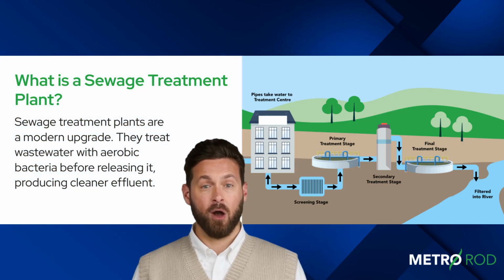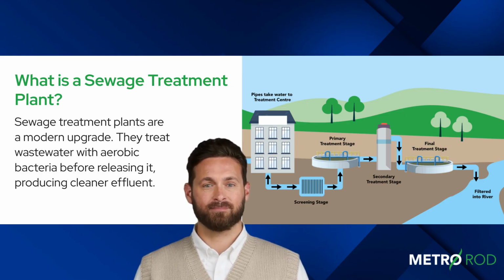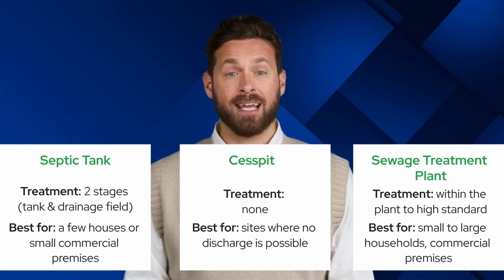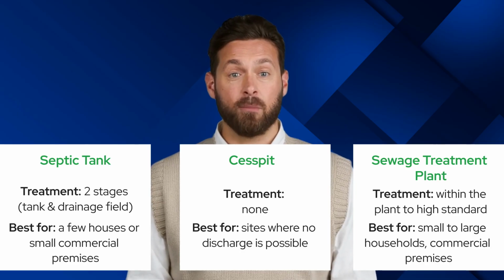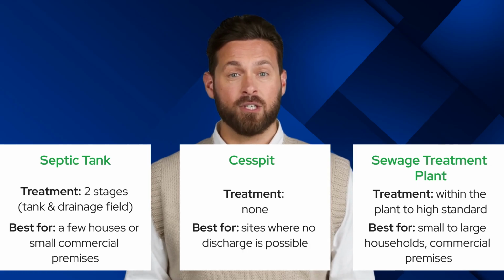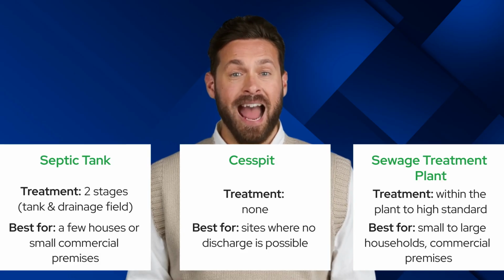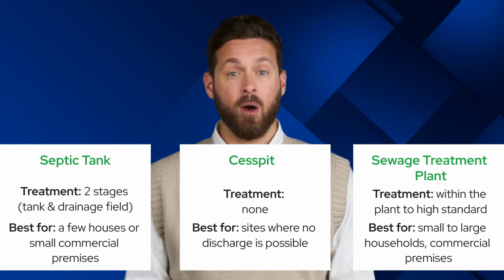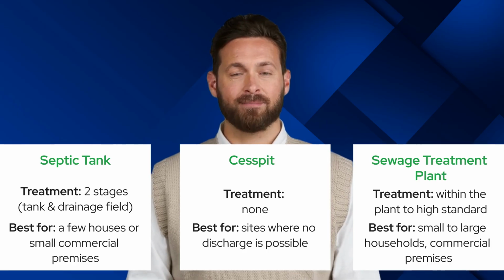Guide to Septic Tanks, Cesspits and Sewage Treatment Plants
Do you have a septic tank, cesspit, or a sewage treatment plant? Understanding how these systems work and how to maintain them can save you time, money, and stress while keeping your property safe and compliant.

In this video, you’ll learn about:

- What a septic tank is and how it works
- The difference between a cesspit and a septic tank
- What a sewage treatment plant does
- How regular maintenance and emptying protect your system
- Compliance and regulations you need to know

At Metro Rod, we provide expert drainage and tanker services nationwide. Available 24/7, we’re the go-to partner for emergency call-outs, planned maintenance, and emptying.

About this video:
This video has been fully AI-generated. It contains no real people, actors or filmed locations. All visuals are illustrative only.